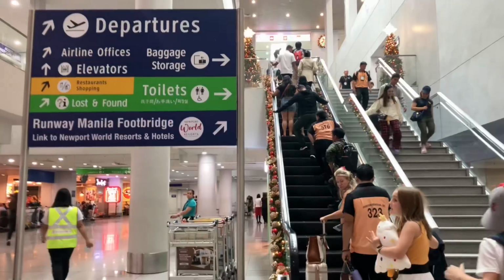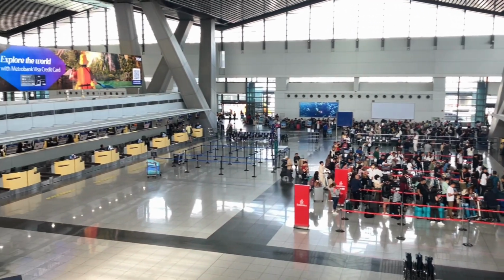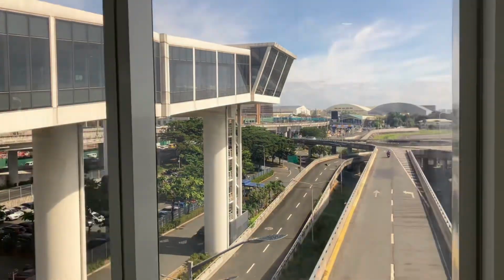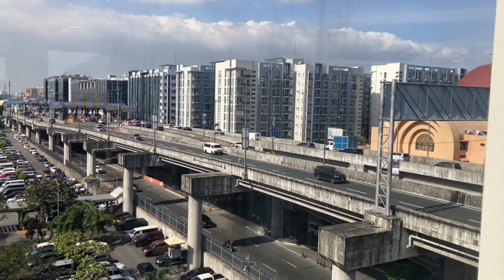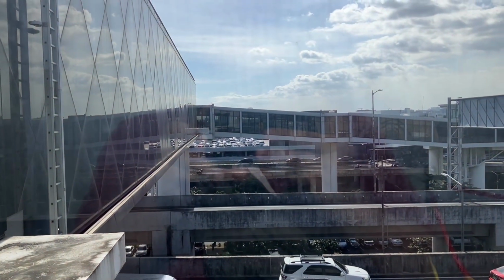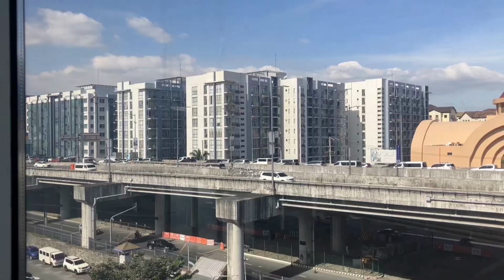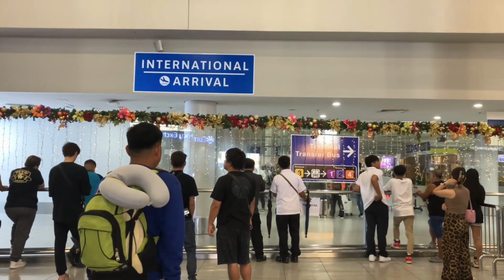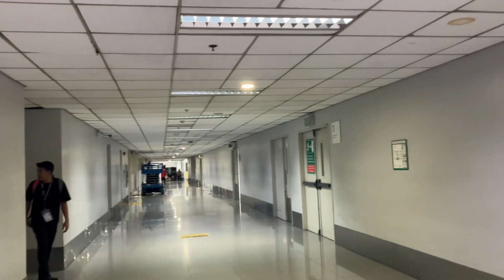RUNWAY MANILA in NAIA TERMINAL 3 | Link Bridge to NEWPORT CITY | WALK TOUR 4K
Let’s check the recently added structure in Manila Airport — the NEWPORT FOOTBRIDGE from NAIA Terminal 3. Come and join me for a WALKING TOUR to this modern bridge — the manila runway link footbridge. From Newport City to Ninoy Aquino International Airport Terminal 3 and vice versa. I also showed on this video where to find the area inside the airport the section for transfer buses to another terminal in manila airport